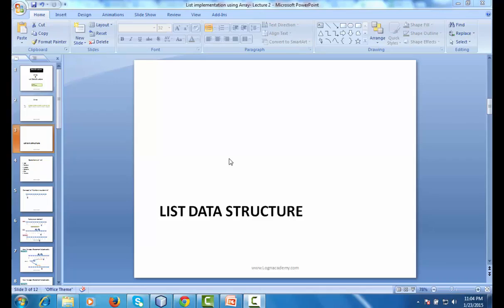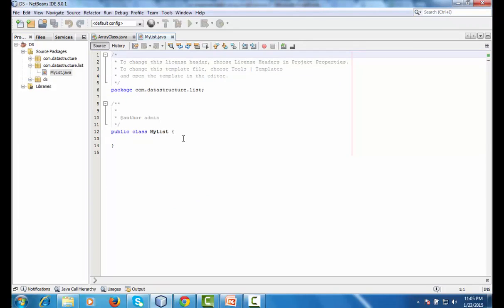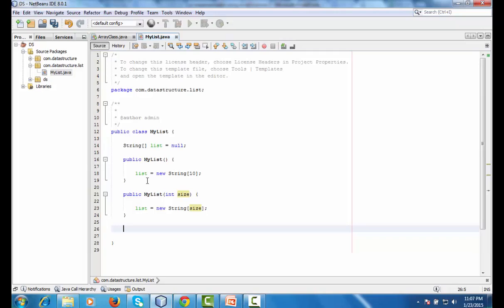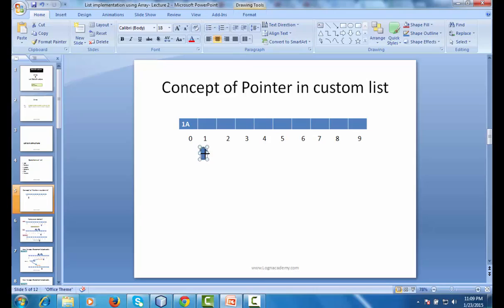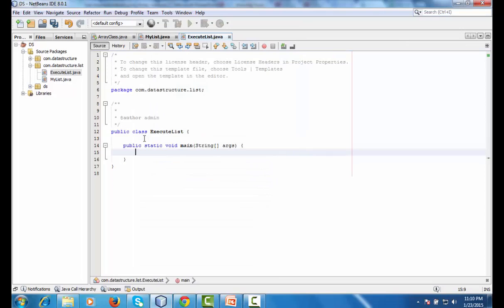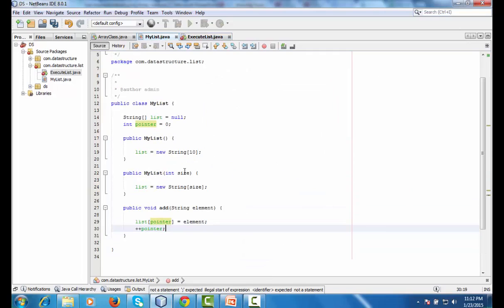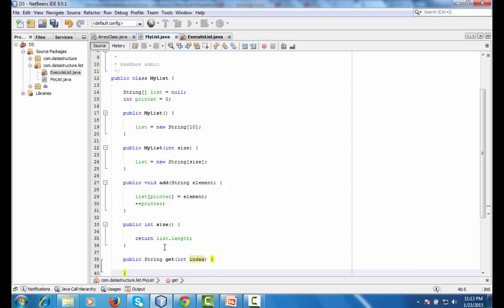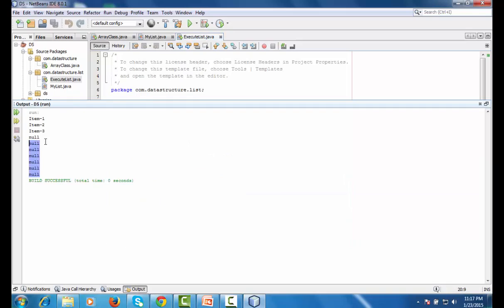Data Structure -Chapter 2 || List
In the video "Data Structure - Part 2: List," the presenter continues the exploration of data structures and focuses specifically on the concept of a list. This video is the second part of a series dedicated to understanding and implementing lists as a data structure.

The video begins with a brief recap of data structures and their importance in organizing and manipulating data efficiently. The presenter then introduces the list data structure and discusses its characteristics and applications.

Next, the tutorial delves into the implementation details of a list. The presenter explains how a list is a linear data structure that stores elements in a specific order. They discuss the various operations that can be performed on a list, including adding elements, accessing elements by index, searching for elements, and removing elements.

The video covers different approaches to implementing a list, such as using arrays or linked lists as the underlying structure. The presenter discusses the trade-offs between these implementations, considering factors such as memory usage, time complexity for various operations, and flexibility.

Throughout the tutorial, the presenter provides code examples and demonstrations to illustrate the operations performed on a list. They explain the algorithms and data organization techniques involved in efficiently implementing a list and performing common operations.

Furthermore, the video may include discussions on different variations of lists, such as singly linked lists, doubly linked lists, or circular lists. The presenter may explore the advantages and disadvantages of each variation and highlight their use cases.

By the end of the video, viewers will have a comprehensive understanding of the list data structure, its implementation approaches, and the operations that can be performed on a list. They will gain insights into choosing the appropriate list implementation based on specific requirements and considerations.